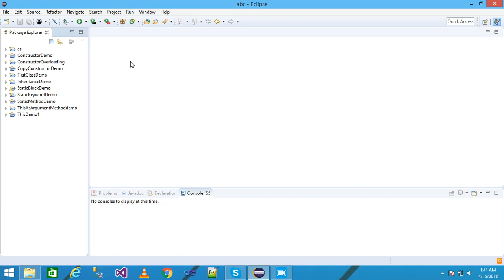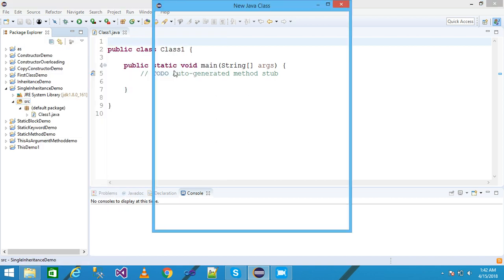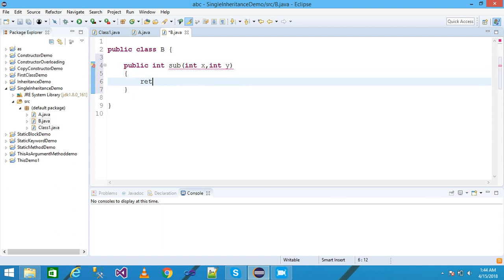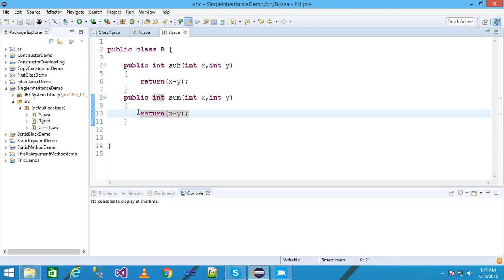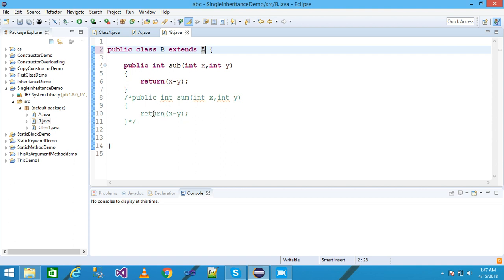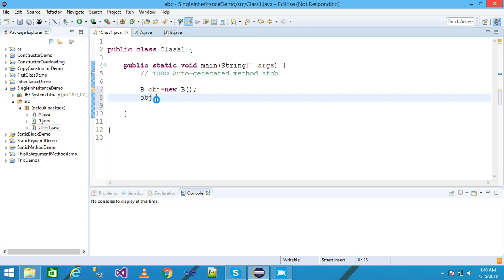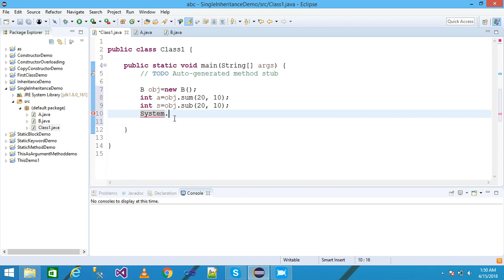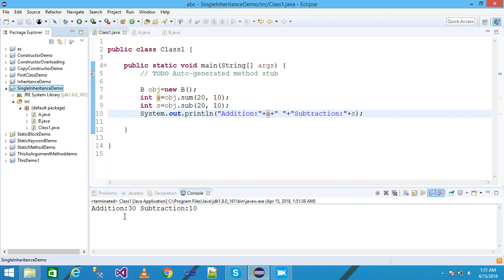Single Inheritance In Java Part-24 # Inheritance In Java # Java Tutorials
In this video tutorial , I have demonstrate the single inheritance with practical example using eclipse .